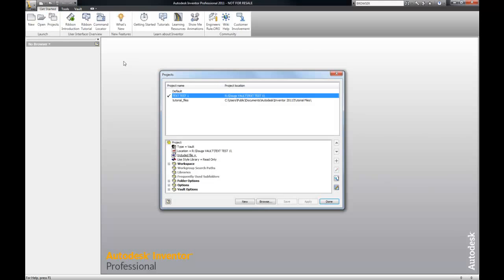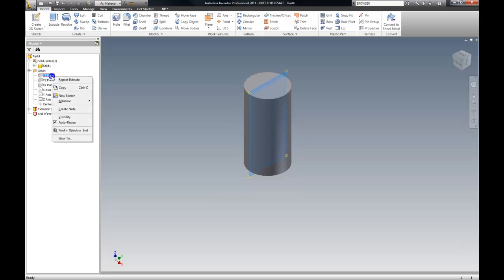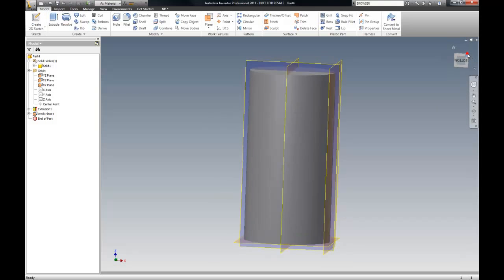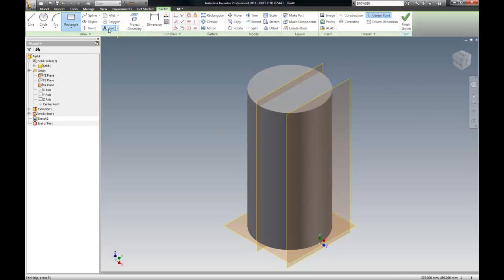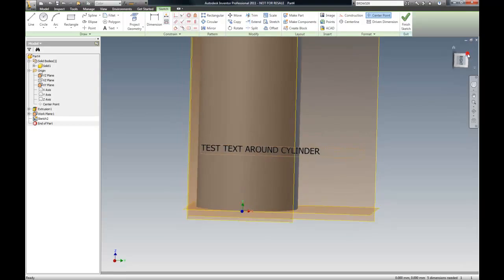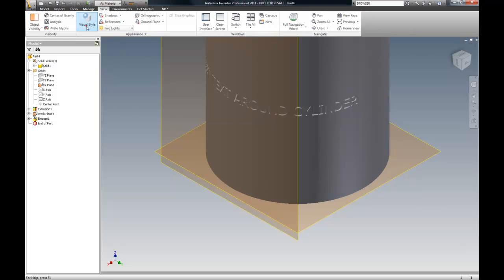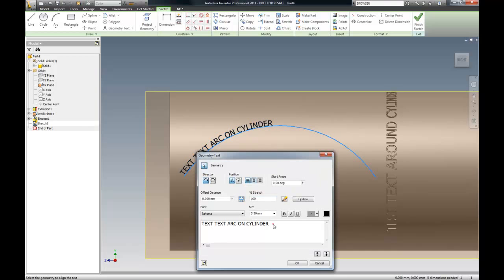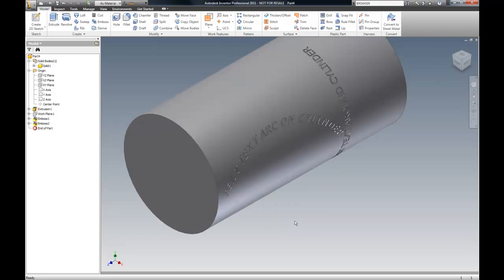Inventor 2011 Text on a Cylinder